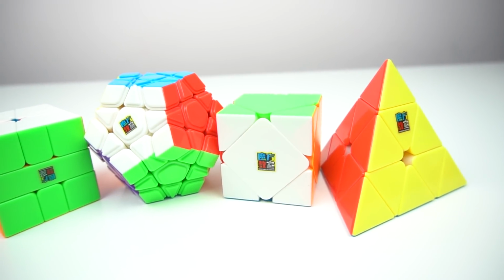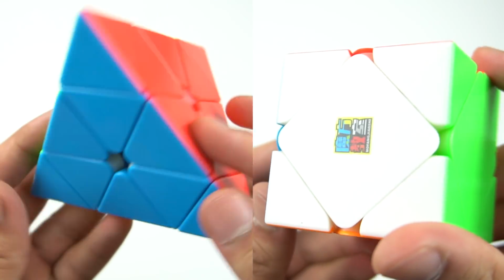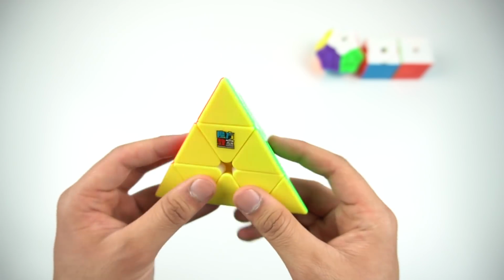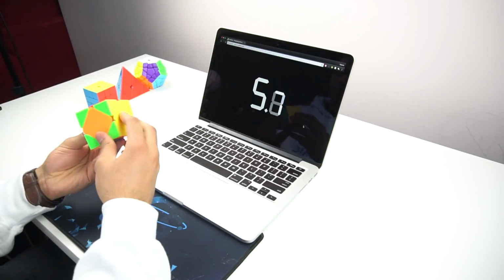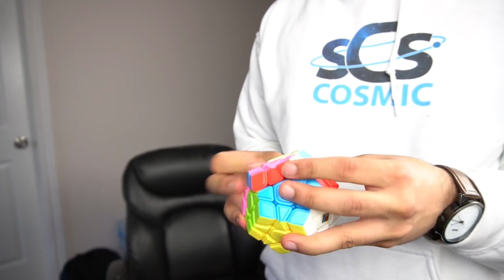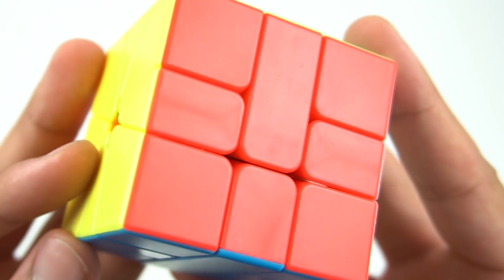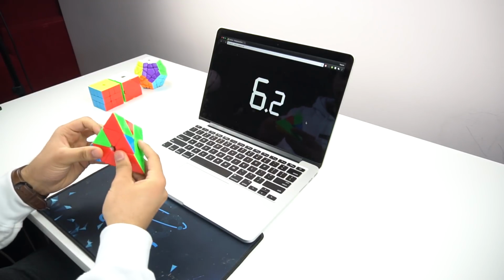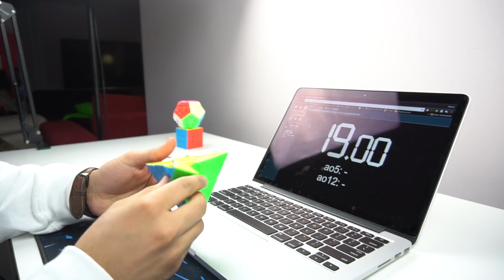Cubing Classroom Non-Cubic WCA Bundle Review!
This 4-in-1 Cubing Classroom (MoFang JiaoShi) bundle/gift set contains the best skewb, pyraminx, square-1 and megaminx for beginners. Here's my full review of all of these puzzles outlining the good and the bad.